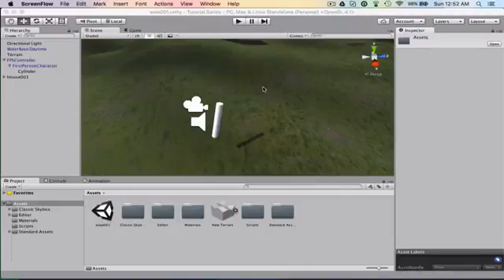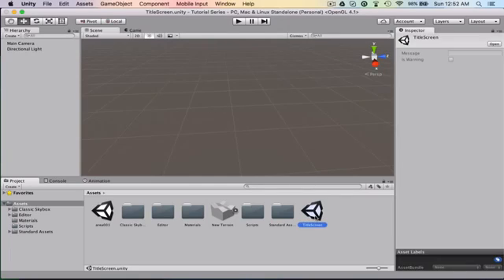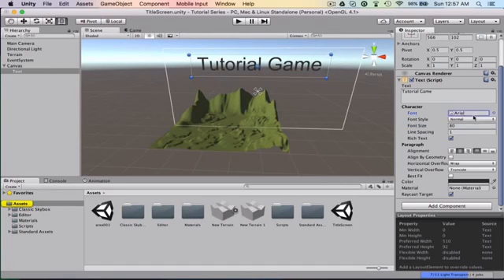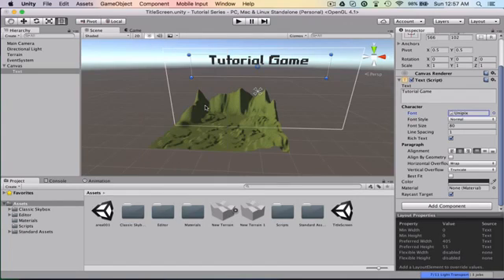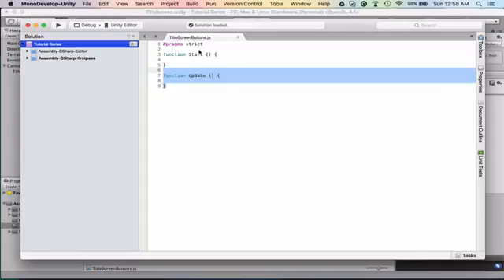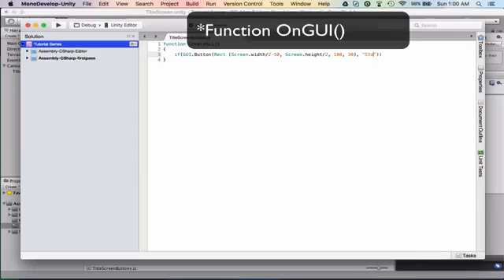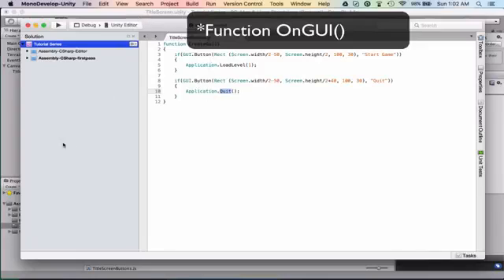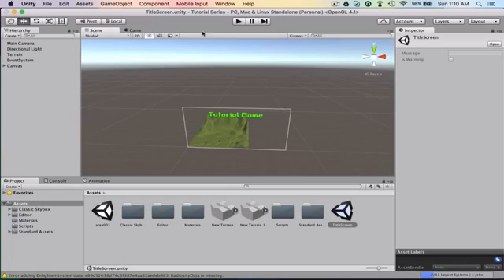How To Make A Game In Unity 5 Ep 5 Title Screen